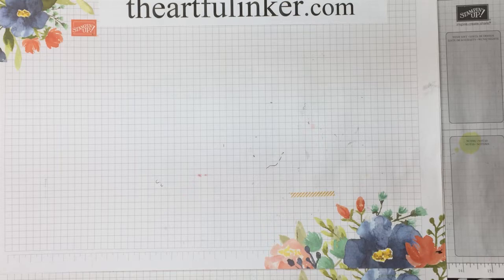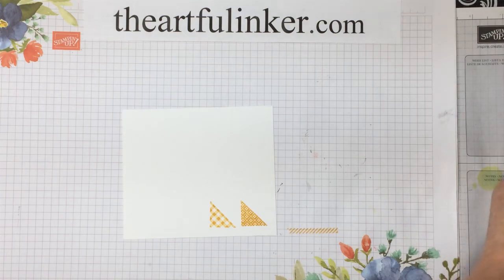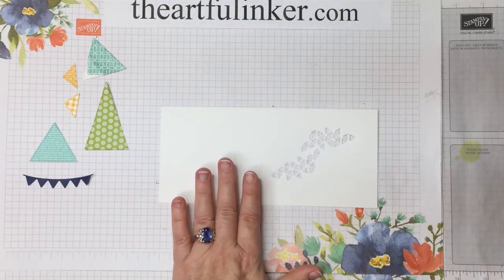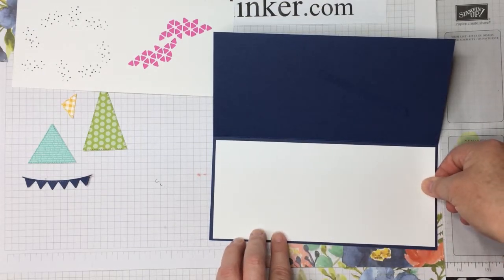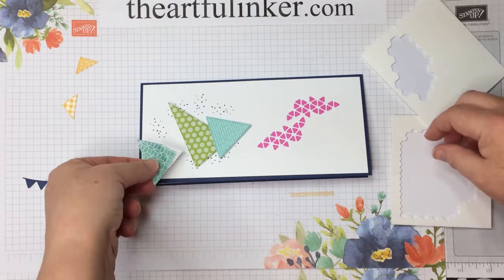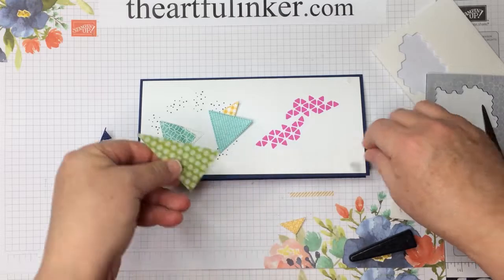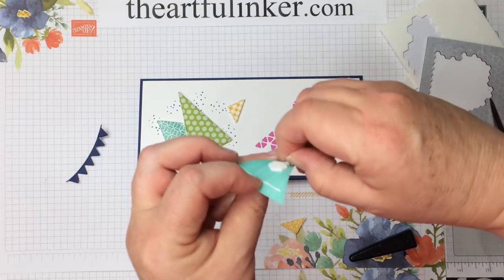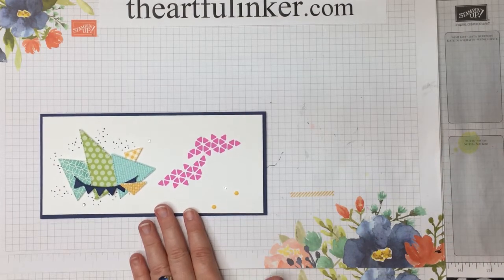The Right Triangle Slimline Card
Learn how to make this slimline card using Stampin' Up! The Right Triangle and the Stitched Triangle dies.  You'll love the fresh look!